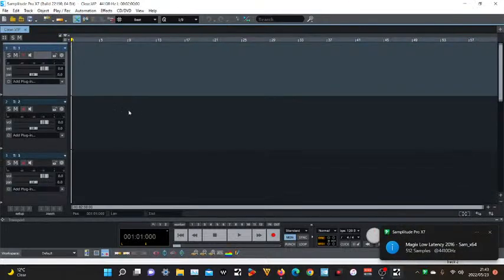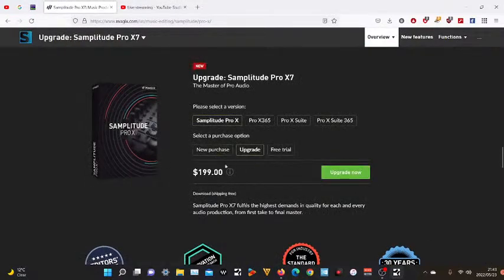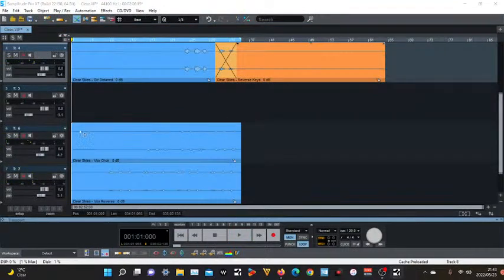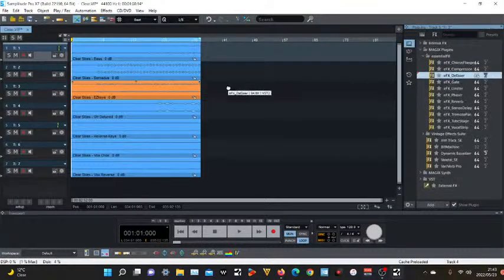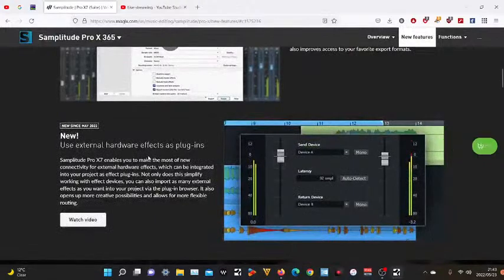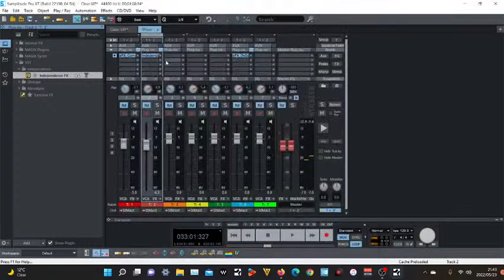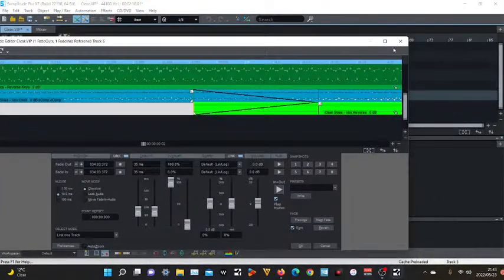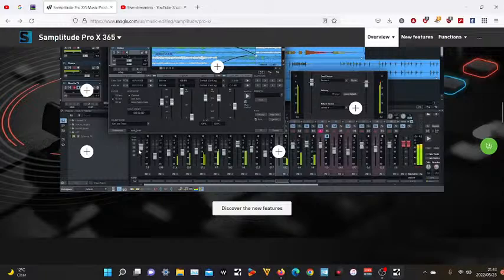Samplitude Pro X 7 (live Review)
Two new features that I enjoyed,  the Cross-fade editor and the docking/drag of the plugin browser.